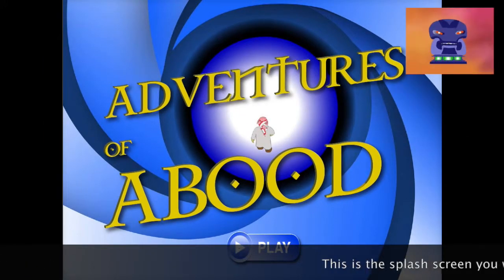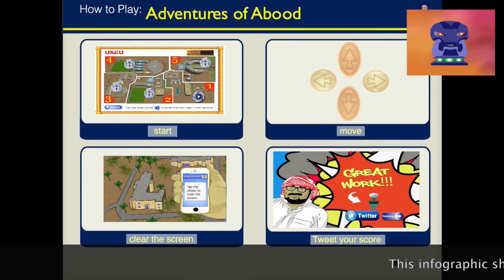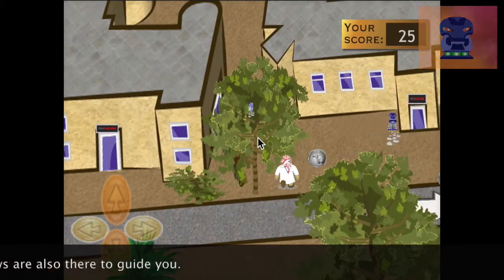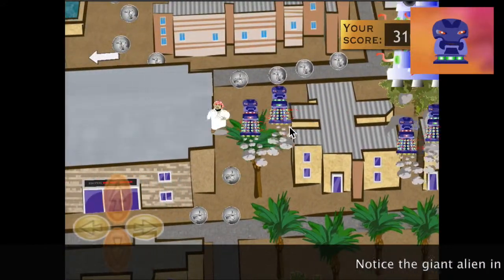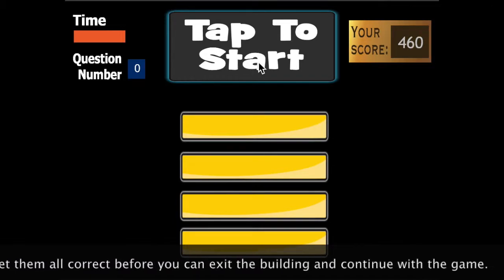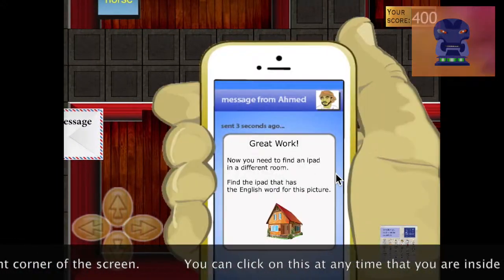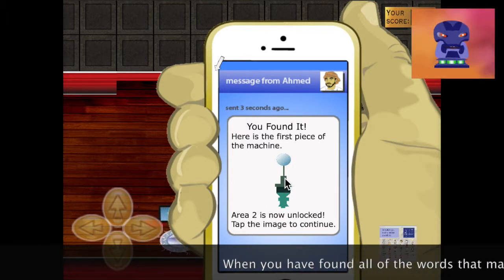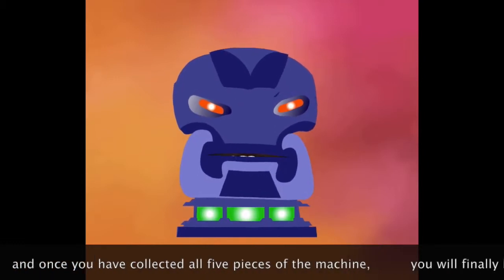Adventures of Abood- Subtitled Video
This video is about Adventures of Abood- Explanatory Vid